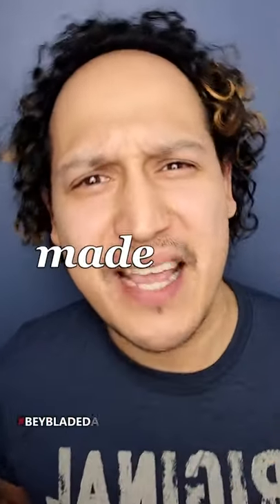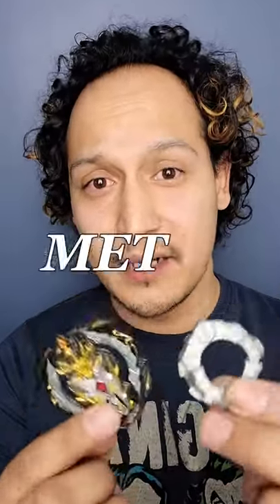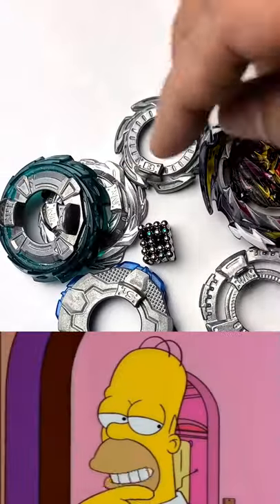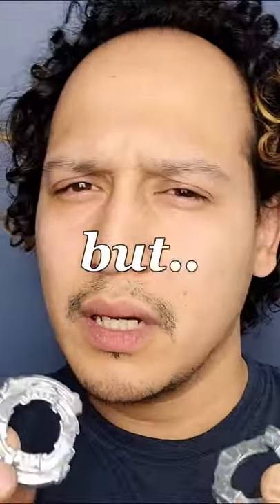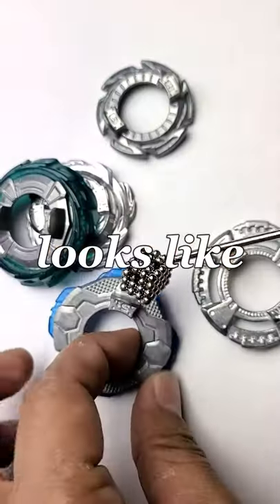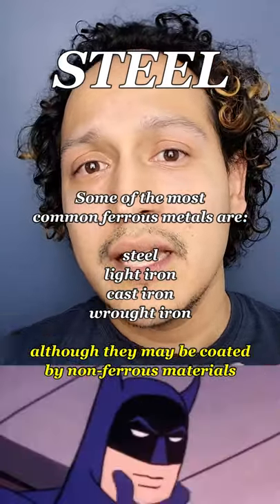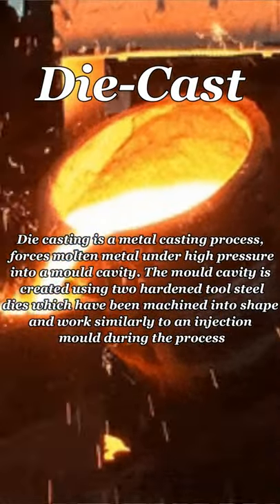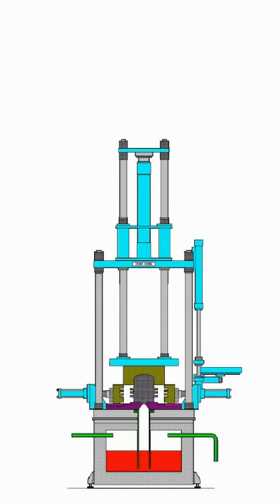What kind of metal is a Beyblade forge disks?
What are Beyblades made of?!? How metal beyblade is made. What Kind of metal in Beyblade forge disks?. Welcome to the Beyblade dad channel.
In Canada and USA also use